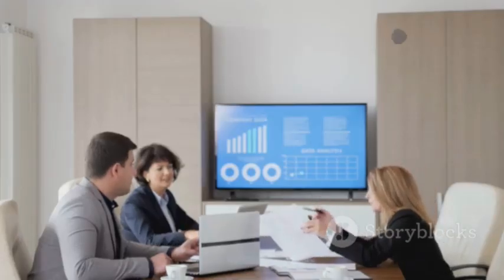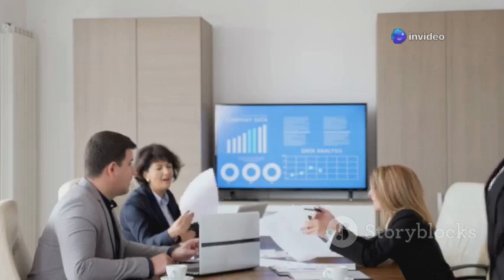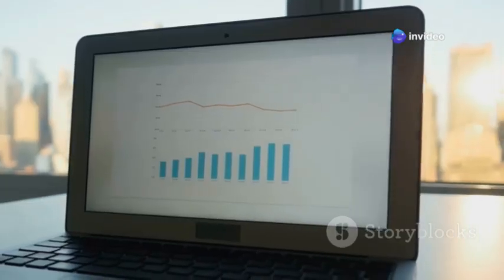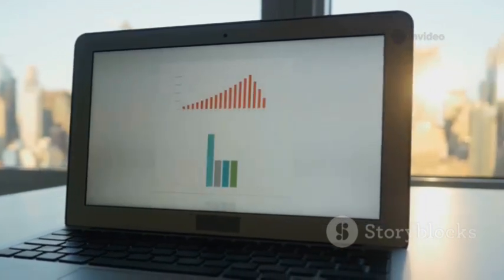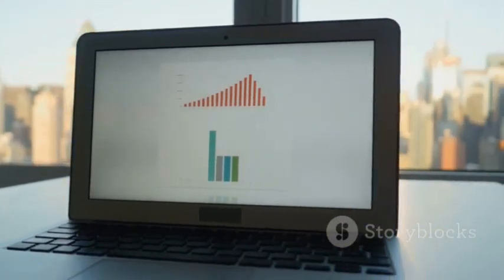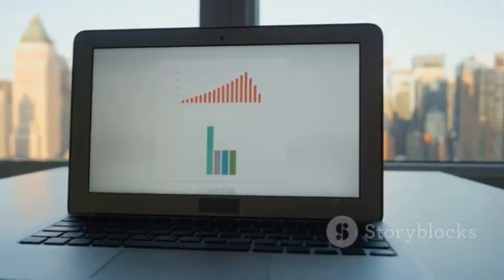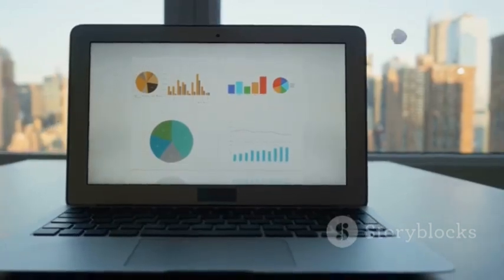IFAI 021 Mastering Cost of Capital & Capital Structure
Unlock the essentials of financial decision-making with our comprehensive guide on **Cost of Capital and Capital Structure!** Dive into critical concepts like the importance of cost of capital, how to calculate the cost of equity using the Capital Asset Pricing Model (CAPM) and Dividend Valuation Model, and understand the Weighted Average Cost of Capital (WACC). Explore various factors influencing capital structure, including financial and operating gearing, as well as the traditional and Modigliani-Miller theories. Whether you're a finance student or just eager to learn, this video provides the clarity you need!

See Less
OUTLINE:
00:00:00
The Foundation of Financial Decisions

00:01:30
The Significance of Cost of Capital

00:03:12
CAPM and Dividend Valuation Model

00:05:04
Irredeemable and Redeemable Debt

00:06:46
A Balancing Act

00:08:43
Striking the Right Balance

00:10:33
A Multifaceted Landscape

00:12:39
Two Sides of the Coin

00:14:37
Putting Theory into Practice